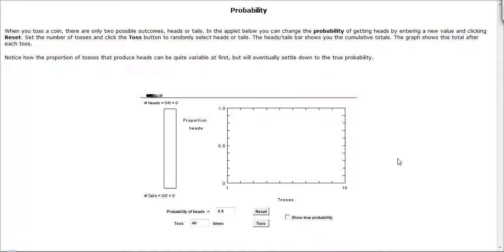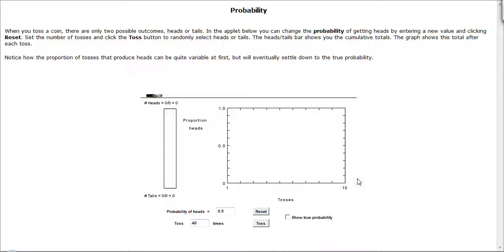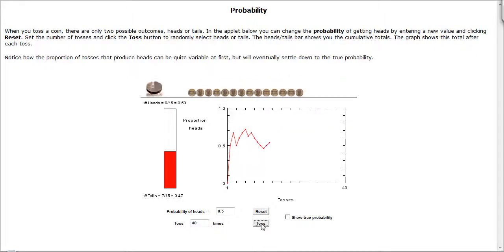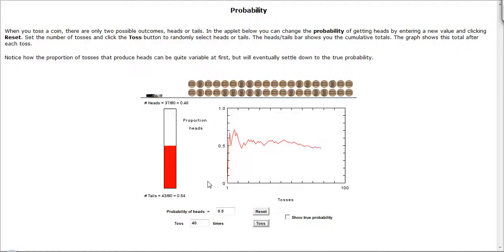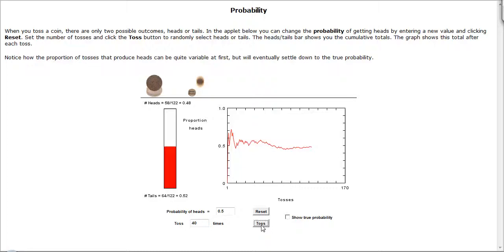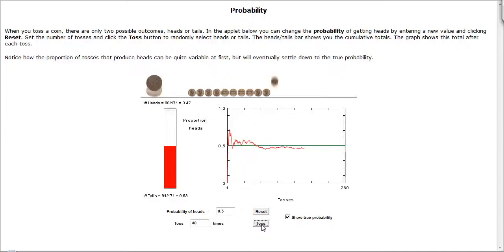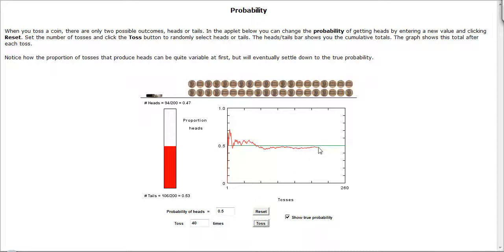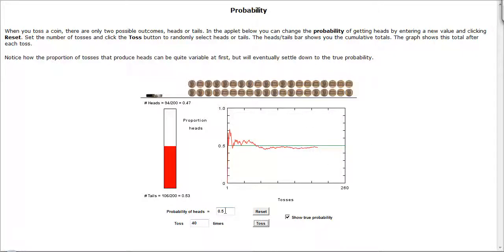probability demo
This video makes use of Moore's Applet from his textbook, The Basic Practice of Statistics, to demonstrate the idea of empirical probabilities and compare this with theoretical probability. The applet uses coin tosses to do this. Enjoy!